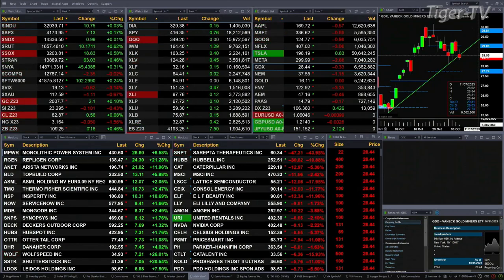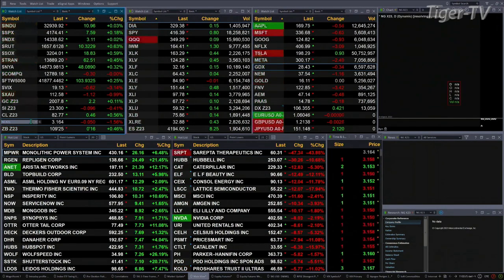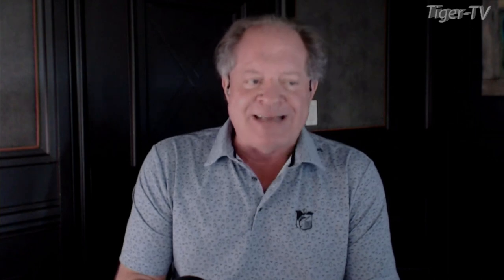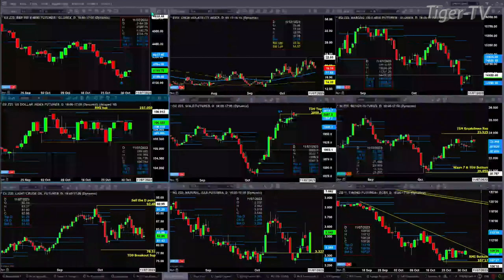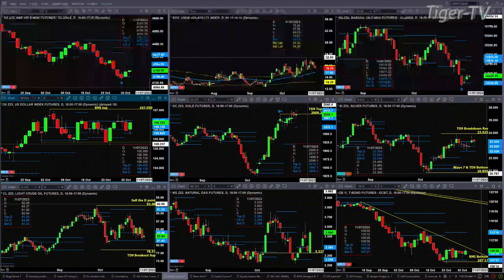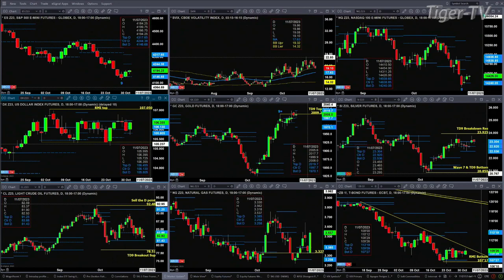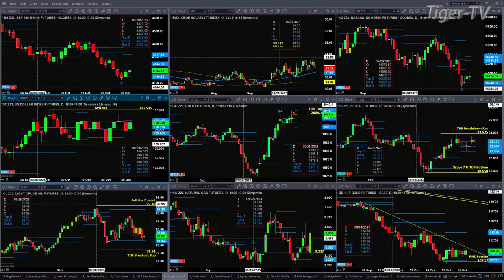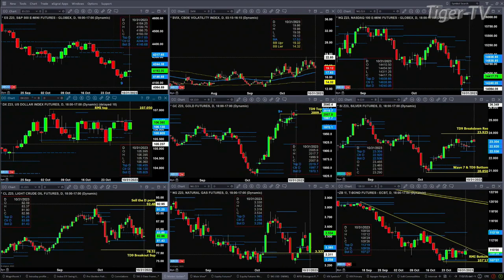October 31st 11AM ET Market Update on TFNN - 2023